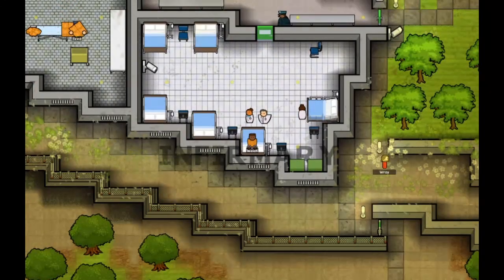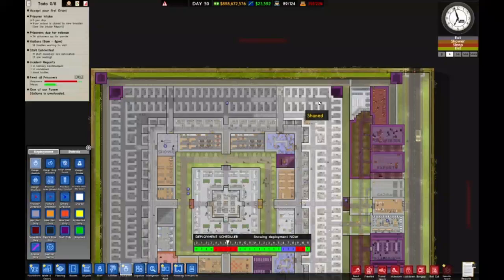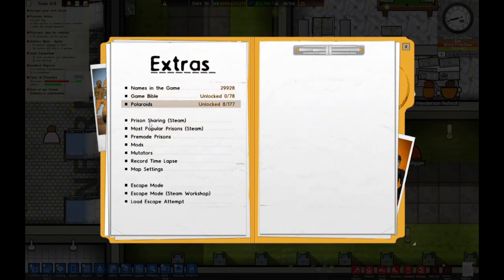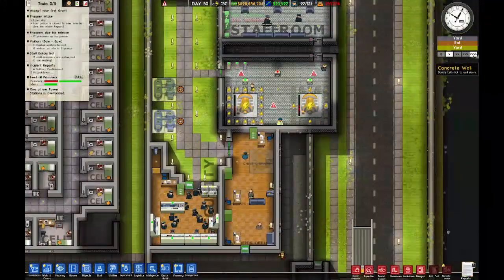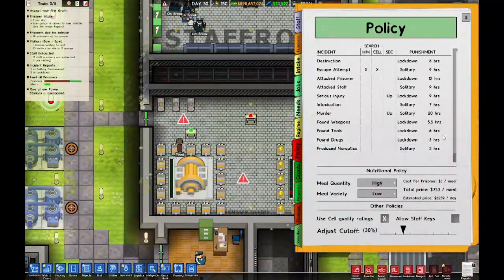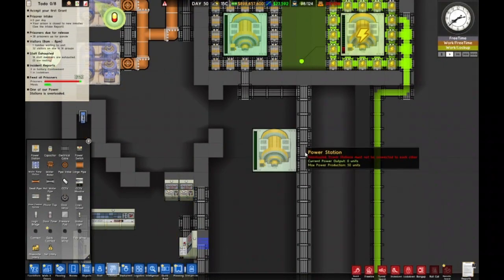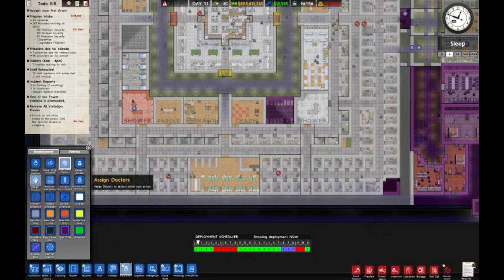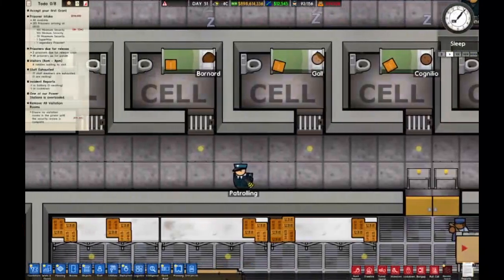MY OWN PRISON: Prison Architect